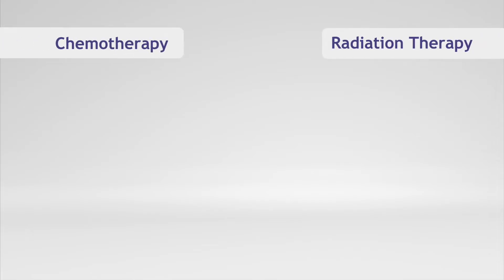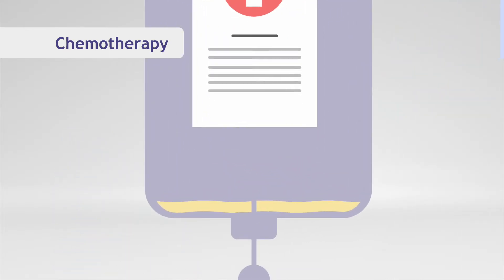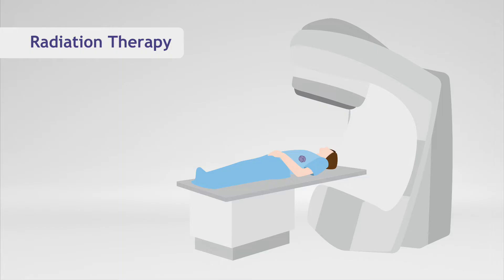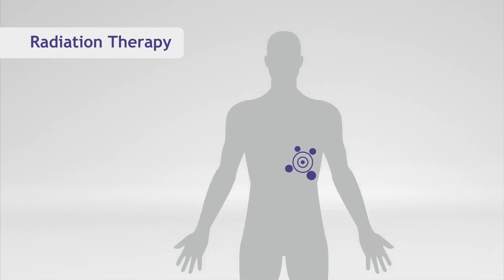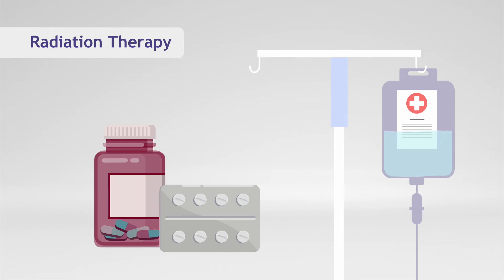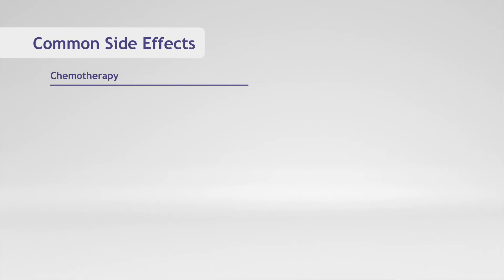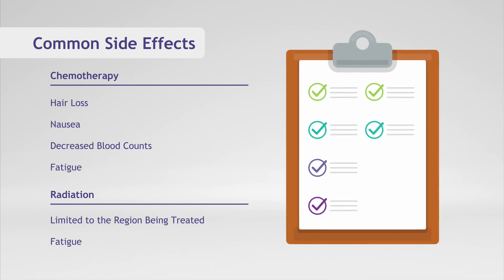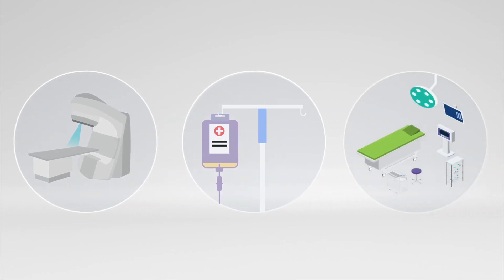What's the Difference Between Chemo and Radiation? | SERO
Both chemotherapy and radiation therapy are used to kill cancer cells, as well as to shrink or slow progression to other areas of the body. The techniques used in chemo vs radiation are different, however.

0:00 Introduction: Difference Between Chemotherapy and Radiation Therapy
0:06 Chemotherapy
0:18 How Chemotherapy Targets Cancer Cells
0:47 How Radiation Therapy Targets Cancer Cells
1:31 Radiation Therapy Treatment Timelines
1:41 Chemotherapy Treatment Timelines
1:45 Common Side Effects of Chemotherapy
1:58 Side Effects of Radiation Therapy
2:09 How to Decide Which is the Right Treatment Plan

Our physician's have put together a helpful article to help you learn more about the difference between chemotherapy and radiation therapy: